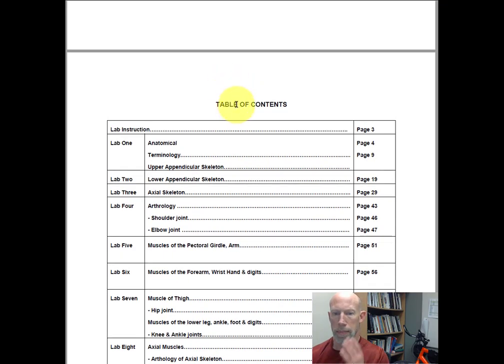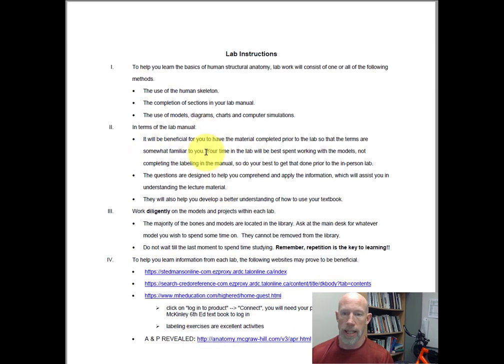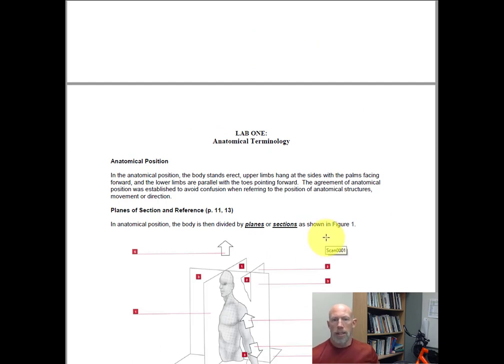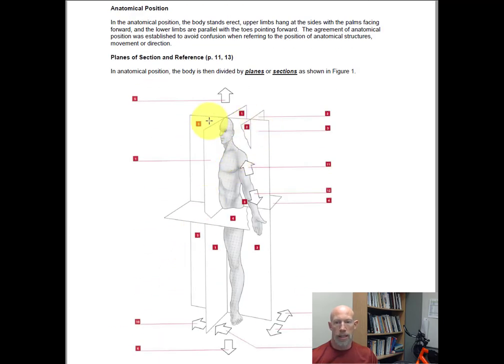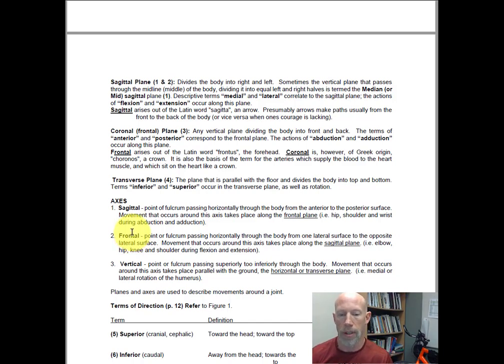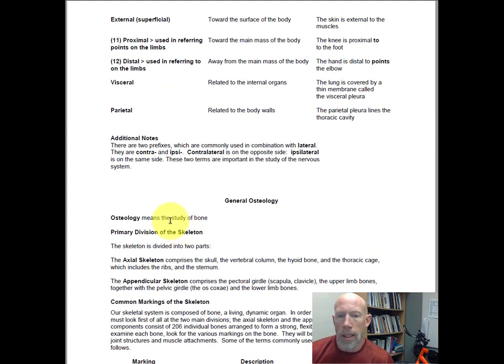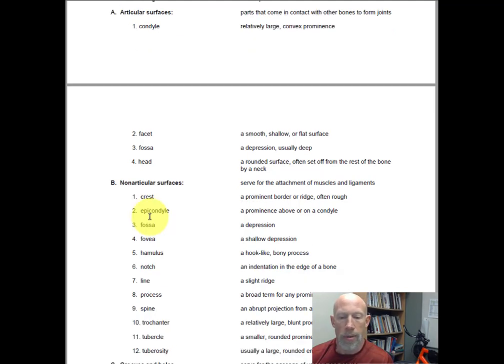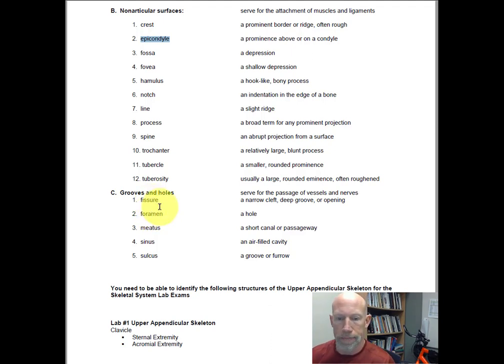KNSS 200 Pre-lab anatomical terminology